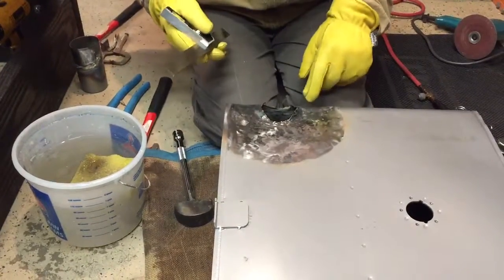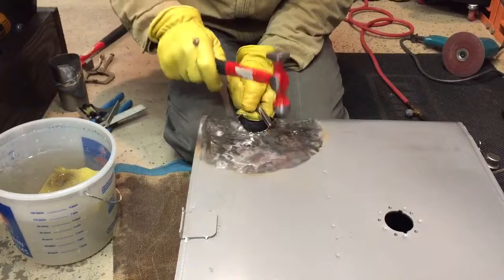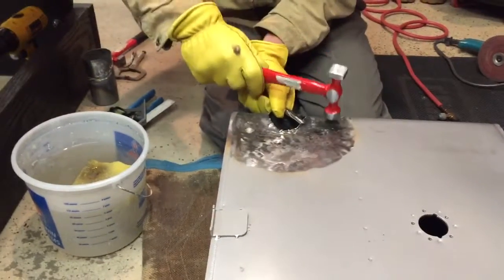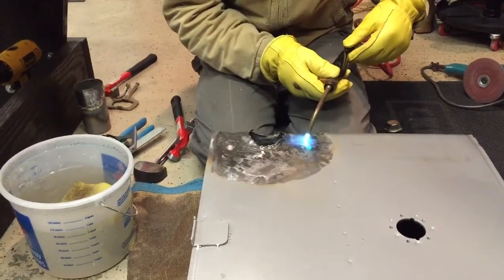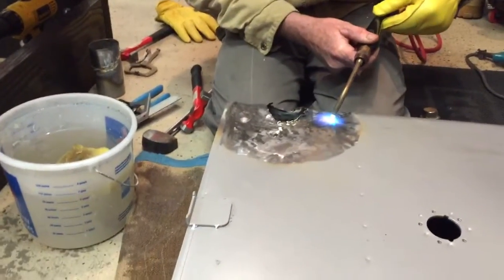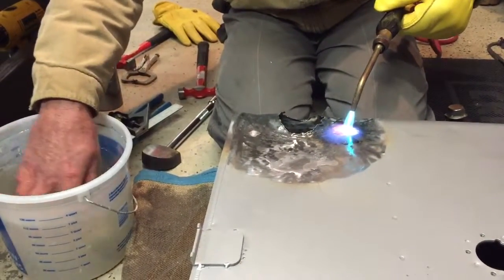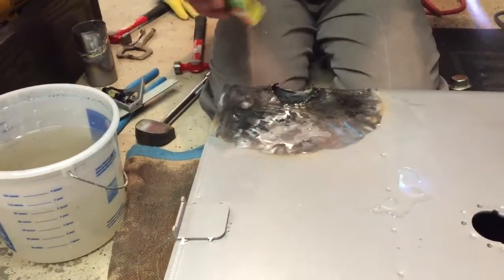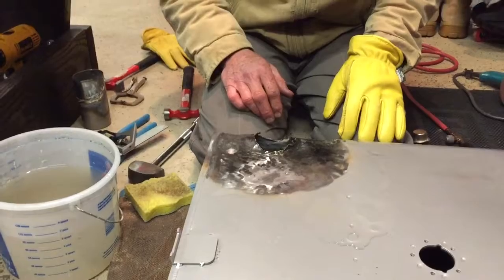Feb 17, 2015